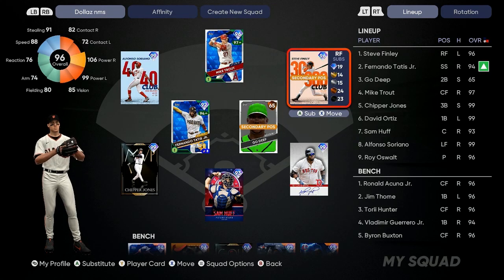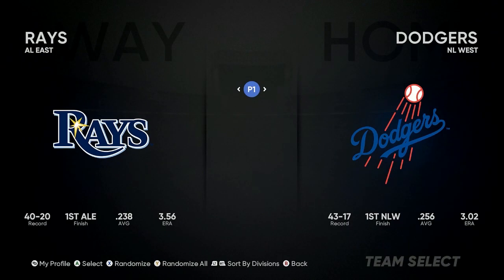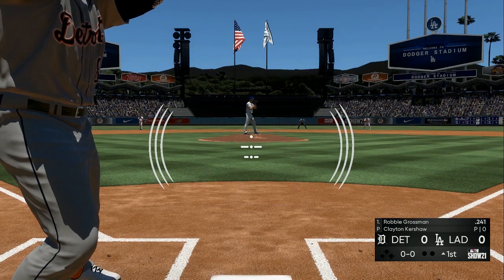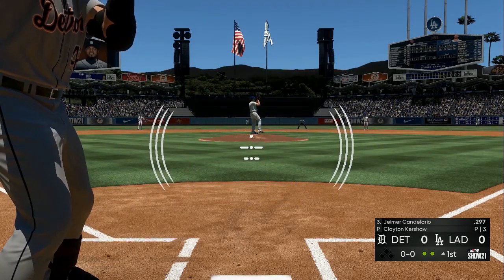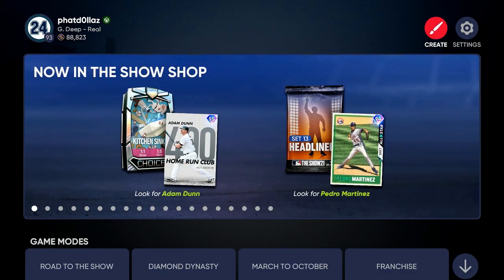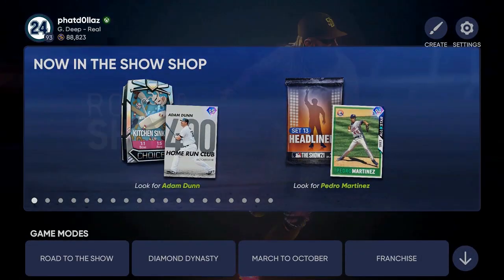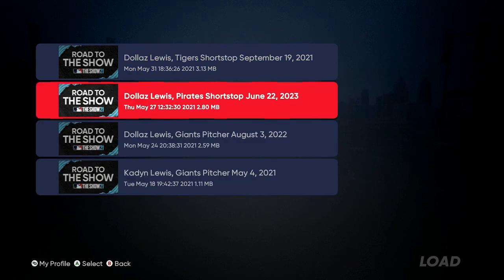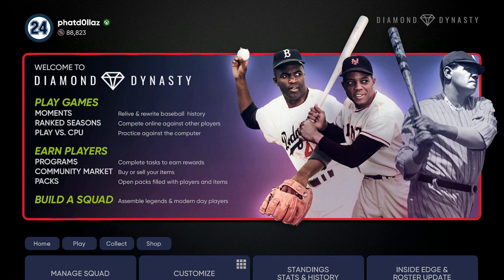How to do EVERY Glitch(Exploit) in MLB the SHOW 21! SUPER fast xp & Free diamond players and stubs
in this video we talk about every glitch & exploit in mlb the show 21 that gives super fast xp and free stubs & diamond players you could even pull trout!!
i have used both of these glitches to complete the 1st inning and 2nd inning programs in mlb the show 21...
these are very fast and easy xp and stub glitches(methods) and will help you get a head start friday when 3rd inning program is released

(thumbnails- twitter@bakerdesigns2
➥Edited By: @gabrielheloin